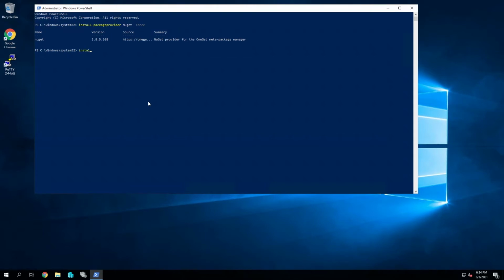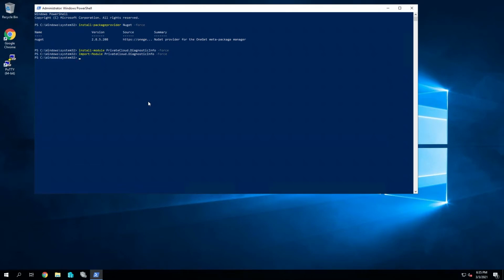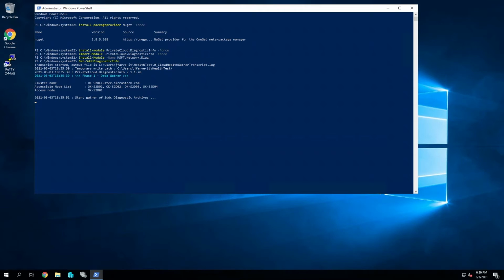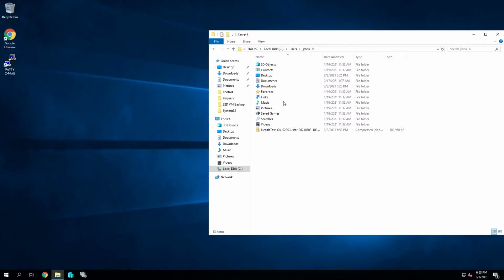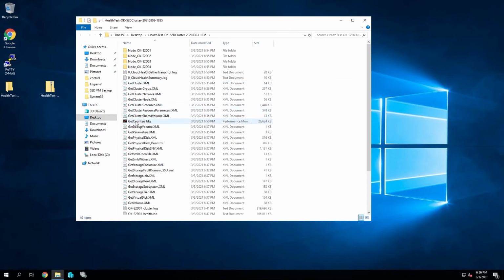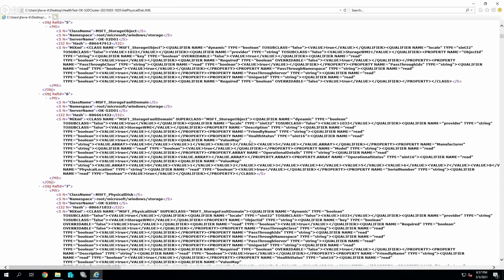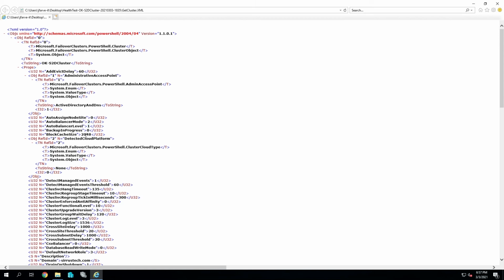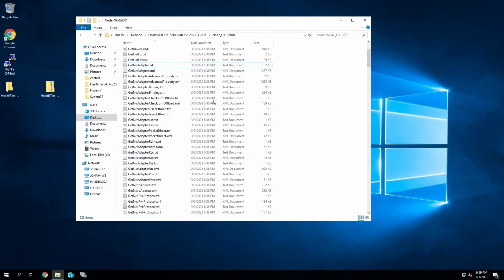10 Minute Enterprise - SDDC Diagnostic Info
In this video we show you how to install and run the SDDC Diagnostic Info Tool. It's quick and easy, and the amount of information it gathers is a little astonishing.